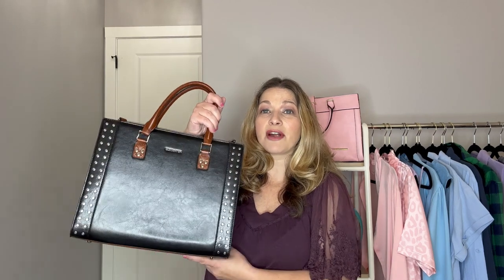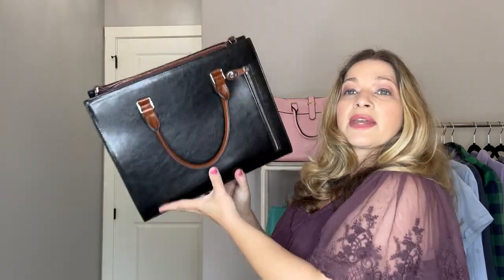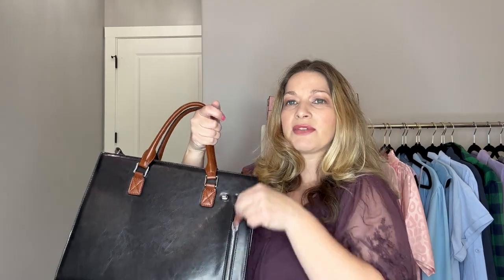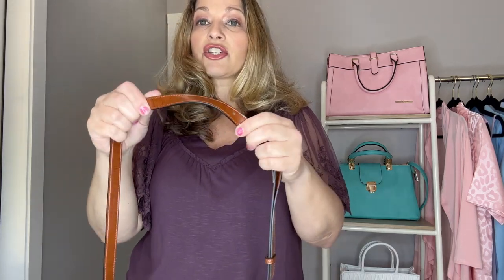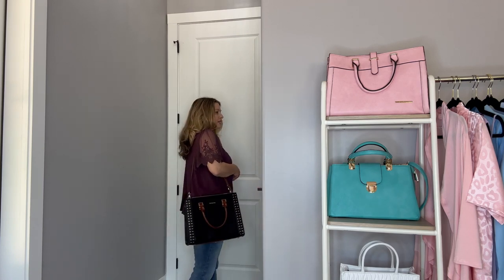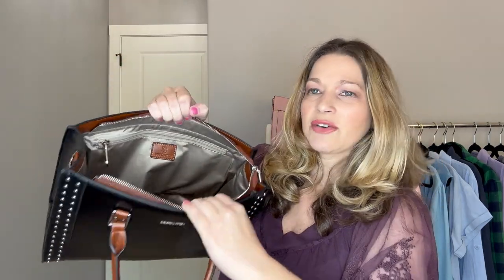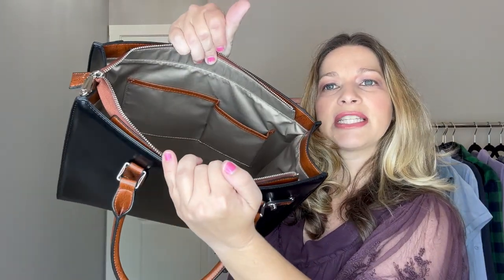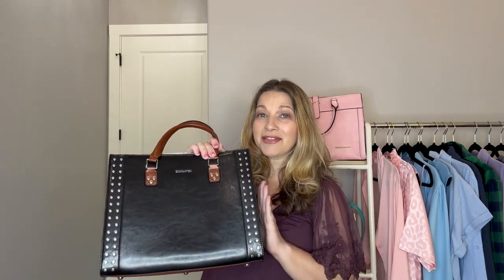BOSTANTEN CRUZE TIMELESS LEATHER DESIGNER HANDBAG REVIEW | BAG REVIEW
Hey guys!  Today I am going to share with you a bag review on a gorgeous Bostanten bag.  I hope you enjoy!

Thank you to Bostanten for sending me this item to review!!!